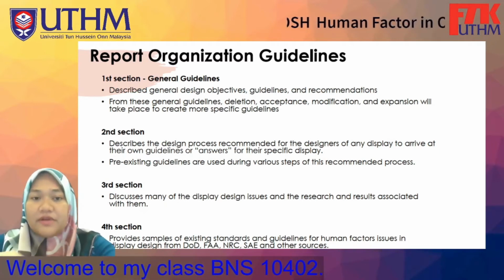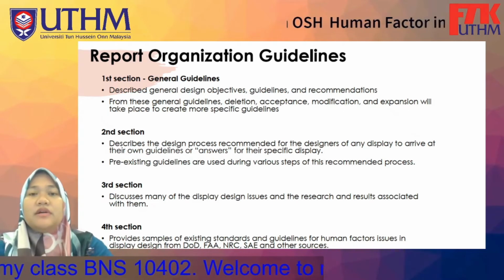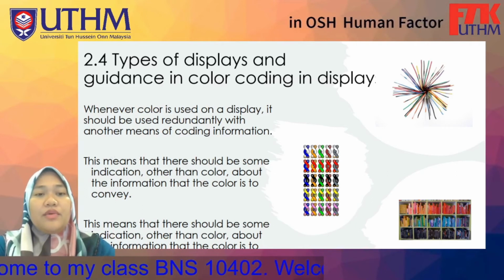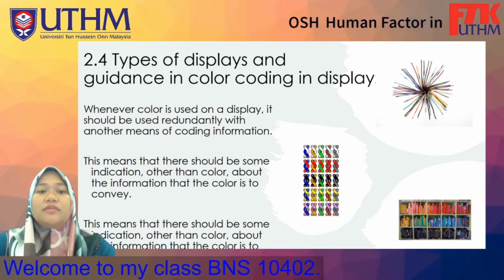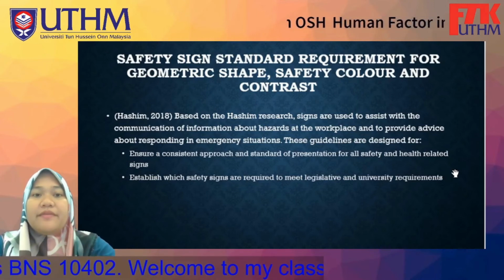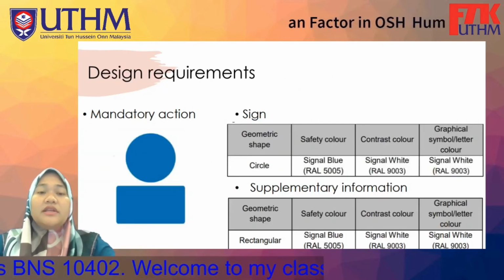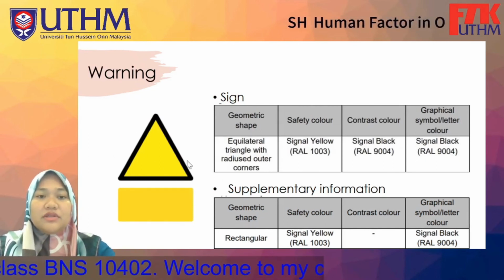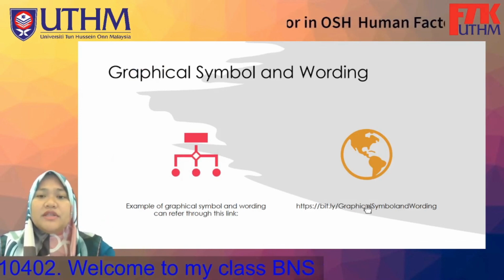14.4.2021_C2 Part 3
Human Abilities System